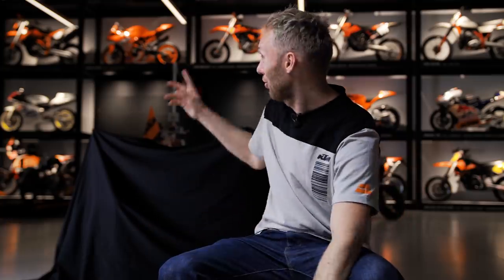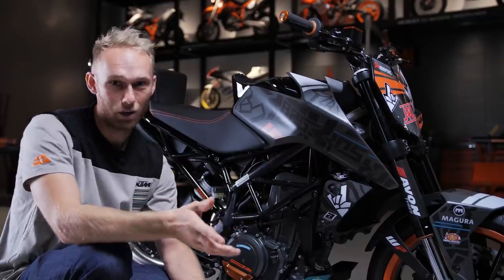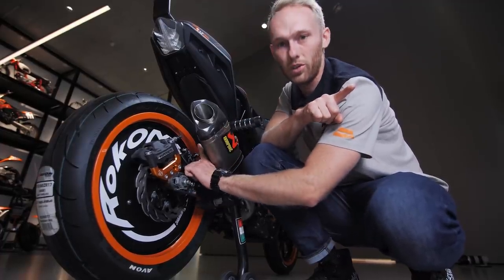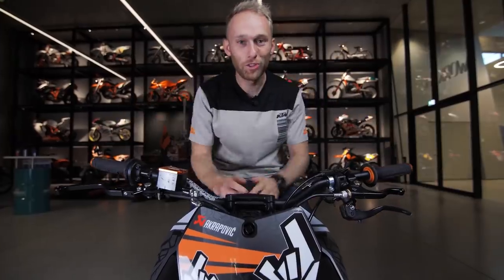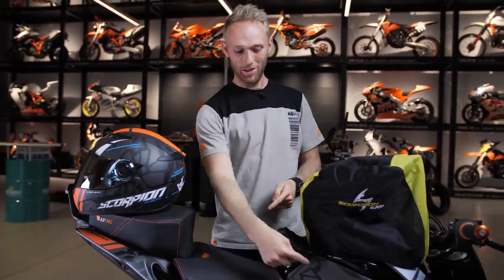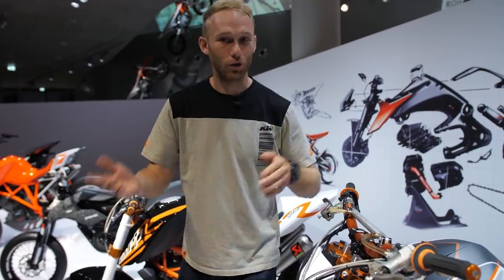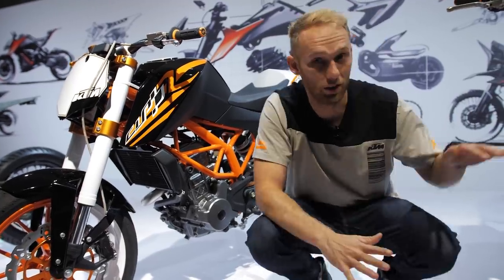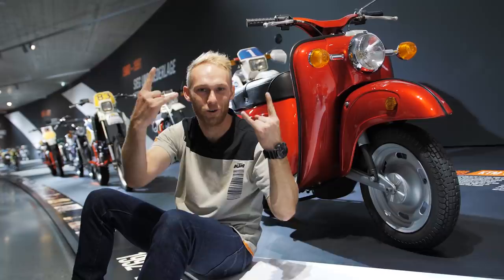ALL NEW 2020 KTM 250 DUKE STUNT BIKE | RokON VLOG #93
Rok Bagoros all new build for 2020 stuntriding season + epic surprise at the end! Don't miss a second of this highly anticipated RokON vlog! Equip you bike with new sticker kit
MOTOHALL:
- Comment: Your most memorable KTM experience.
  If you are not KTM owner: Which KTM would you like to have and what you would do with it.